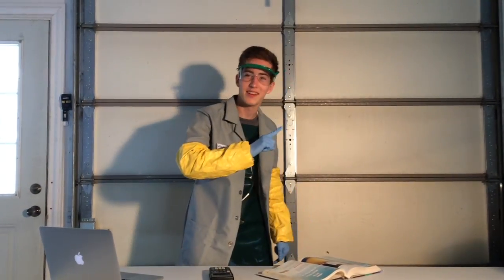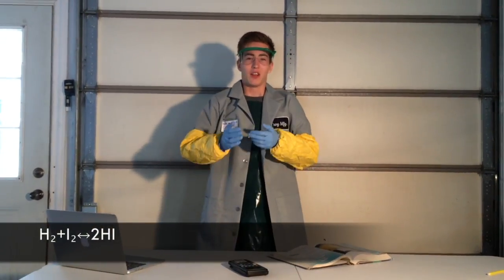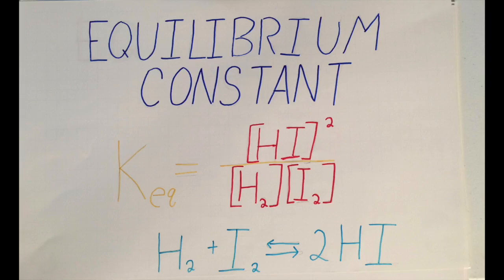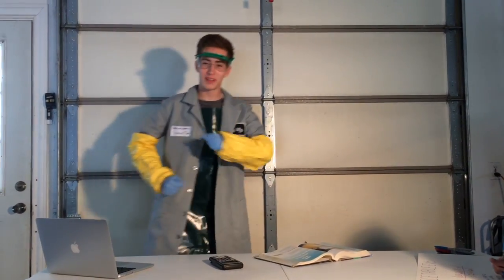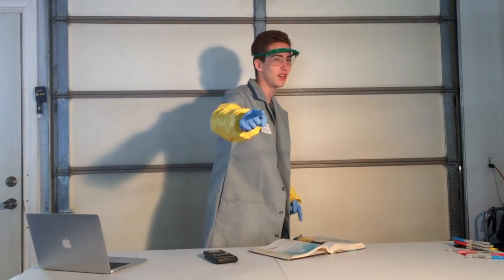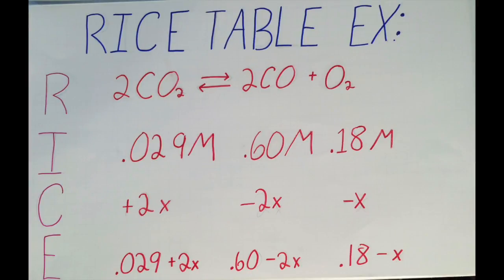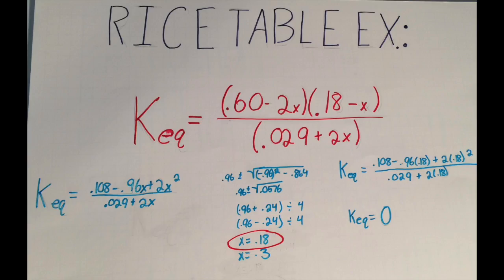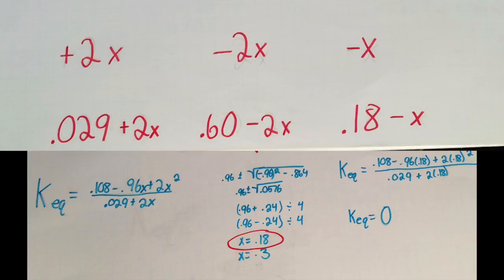Chem 1 Equilibrium Equations Kody West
Chemistry Equilibrium Equations